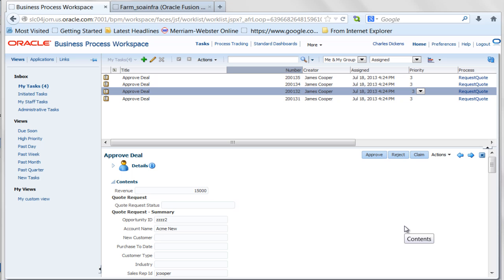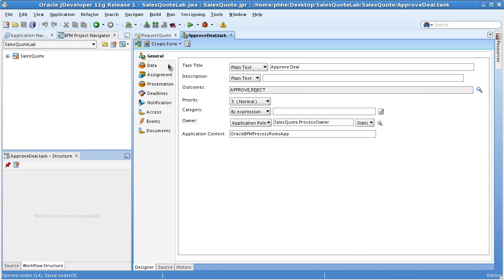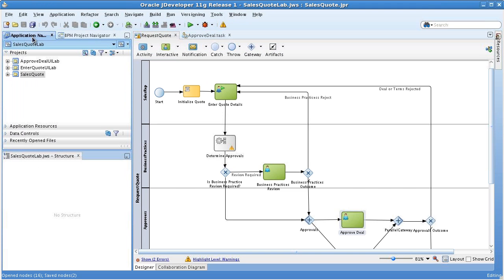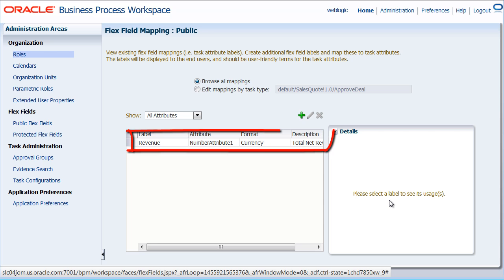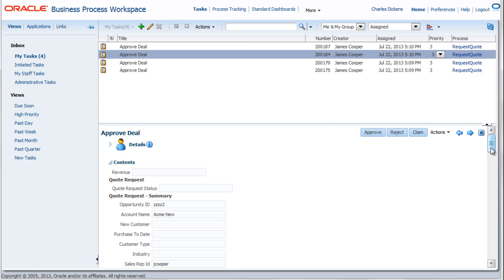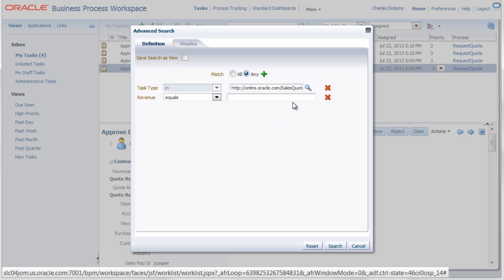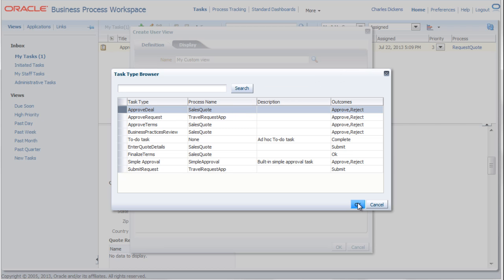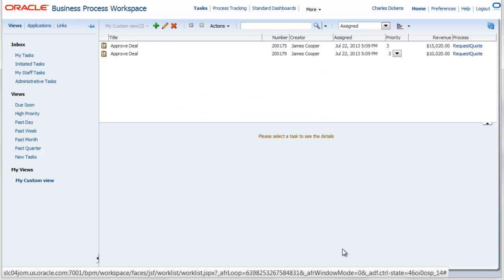How to Create a Flex Field in Oracle Business Process Workspace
This demo first demonstrates how to create a flex field. Then it teaches the student how to choose the flex field for a keyword-based search, display it as a column in the Business Process Workspace, and use it to filter tasks in a custom view.